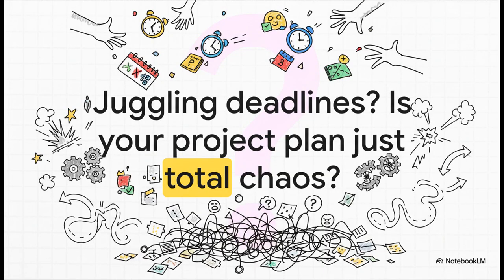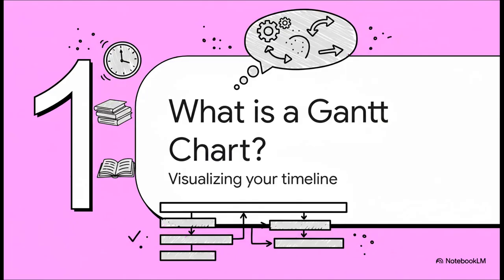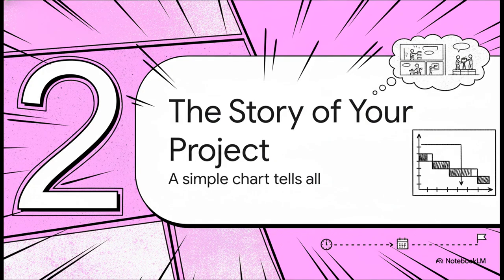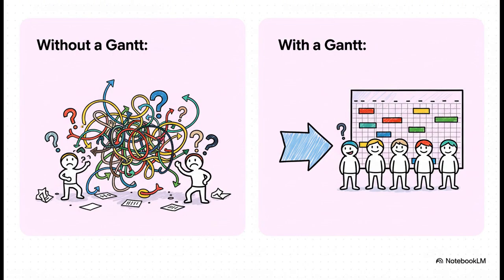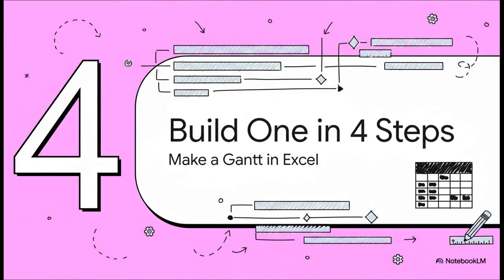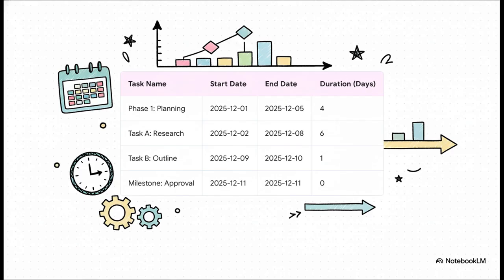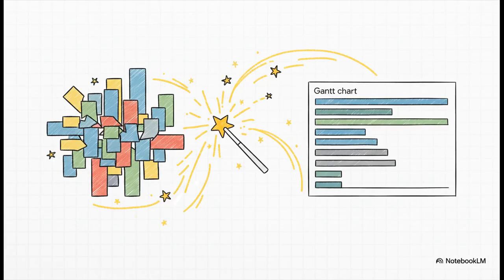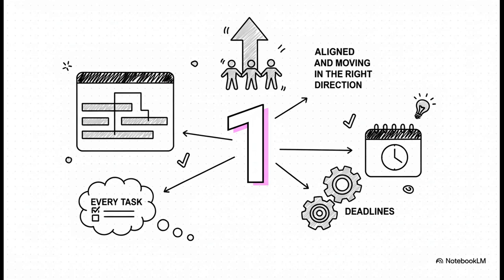Taming Project Chaos - Gantt Charts Made Easy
📊 Excel Guide: How to Create a Simple Gantt Chart (Step-by-Step Tutorial)
Need to visualize your project timeline fast? In this video, I’ll walk you through how to create a simple Gantt Chart in Excel — no special software required. Whether you're managing a class project, coordinating team tasks, or planning your next big idea, a Gantt chart helps you see everything at a glance.
In this quick, clear tutorial, you’ll learn:
✔️ What a Gantt chart is and why it’s useful
✔️ How to structure your data in Excel
✔️ How to build a stacked bar chart for your timeline
✔️ How to format it into a clean, professional Gantt chart
✔️ Tips for tracking tasks, deadlines, and progress
Perfect for:
• Students
• Project managers
• Small business teams
• Anyone learning Excel for the first time
⏱️ Timestamps
00:00 – Intro
00:20 – What is a Gantt Chart?
01:05 – Setting up your Excel data
02:12 – Creating the stacked bar chart
03:45 – Formatting your Gantt Chart
05:10 – Final tips & best practices